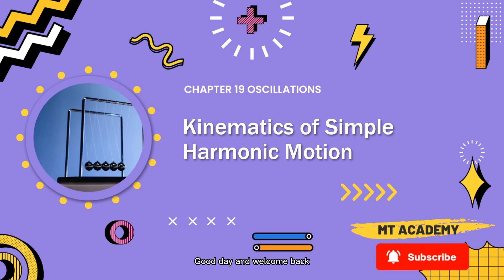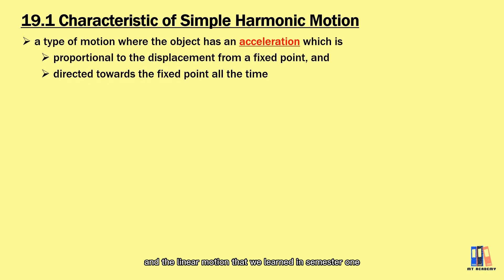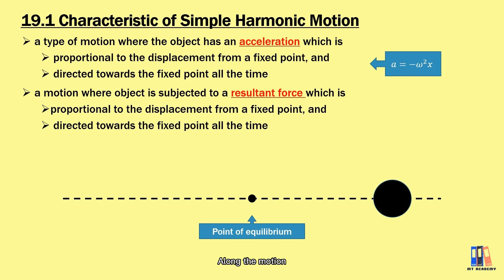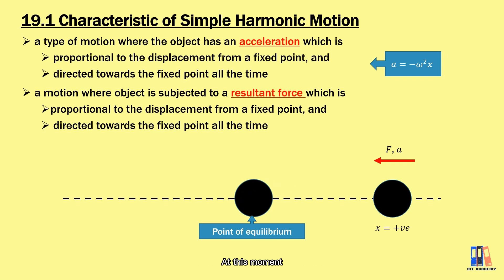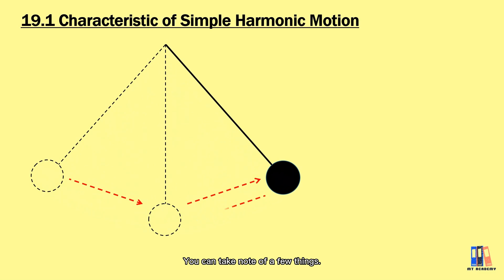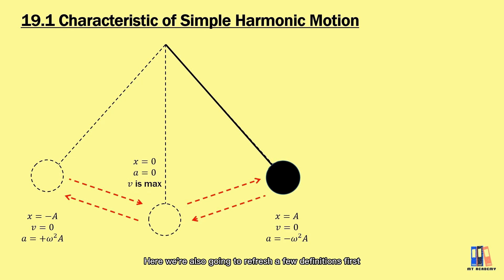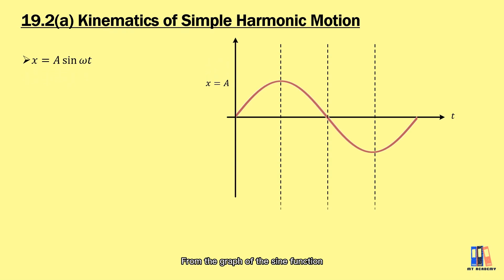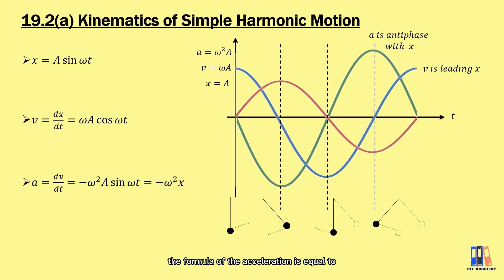Oscillations: Kinematics of Simple Harmonic Motion | STPM Physics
First video for STPM Physics semester 3. We are going to start with simple harmonic motion (SHM). It is a kind of motion related to oscillation which can be described with amplitude, frequency and period. We are going to understand about the change of displacement, velocity and acceleration of an object in a SHM.

0:00 intro
0:22 definition of simple harmonic motion
1:20 SHM in a straight line
2:52 motion of pendulum
4:01 amplitude, frequency, period
4:22 derive displacement, velocity, acceleration with time
5:37 derive velocity in term of displacement
6:40 graph of velocity and acceleration against displacement
7:21 thank you